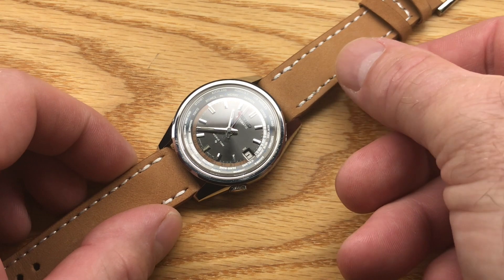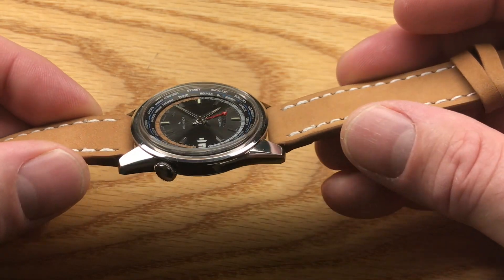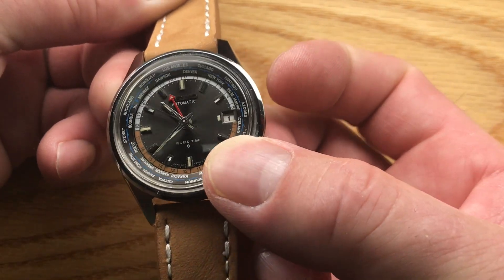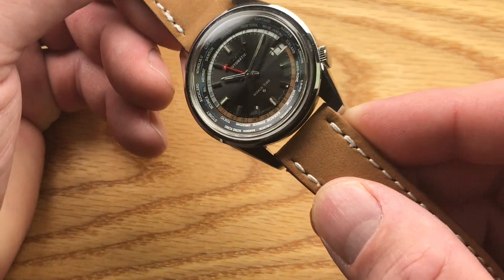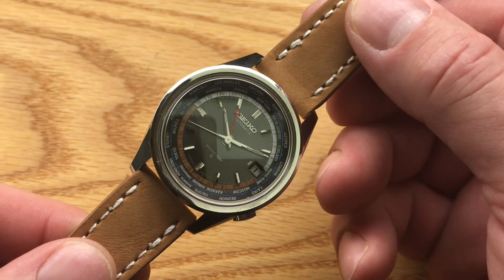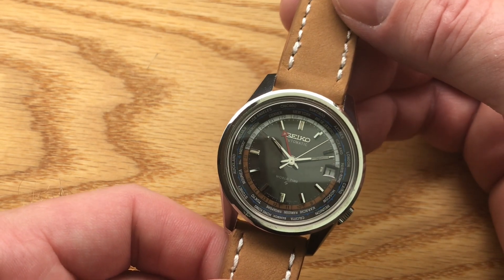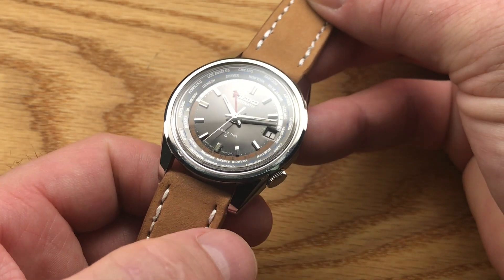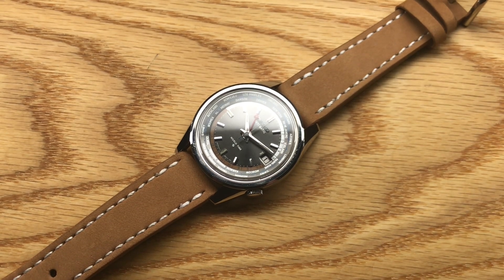FOR SALE -- NOS 6117-6019 "World Time" GMT